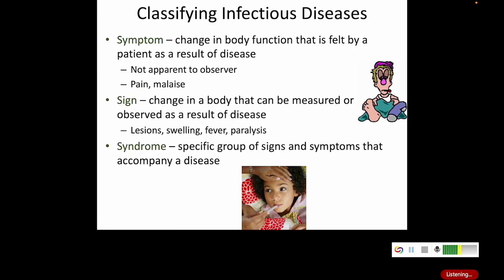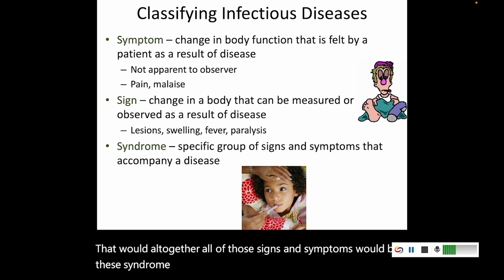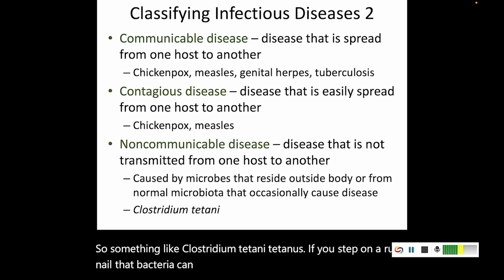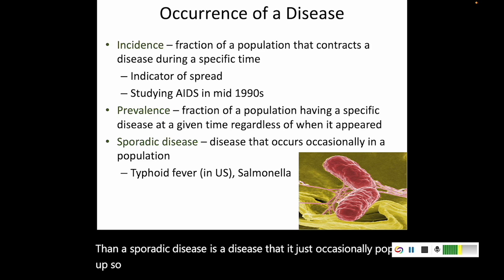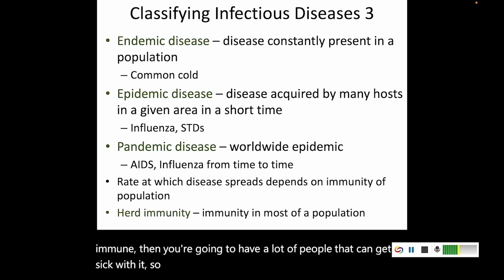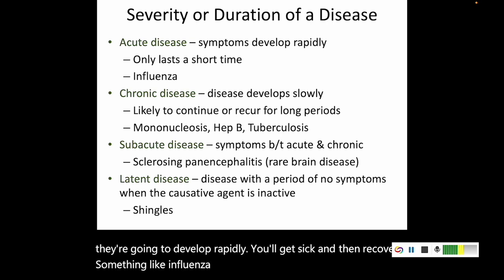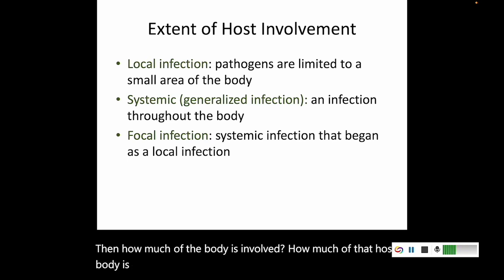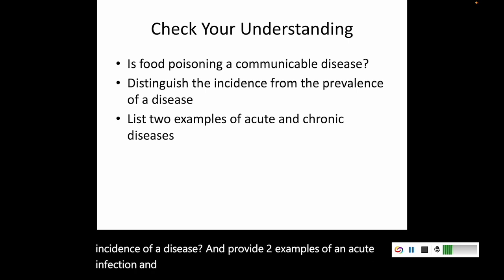14.3 Classifying Infections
We will discuss several ways to classify diseases by their characteristics and spread. This includes signs/symptoms/syndromes; whether the disease is contagious/communicable/noncommunicable; the incidence/prevalence by which it occurs; whether the disease is endemic/epidemic/pandemic; and whether the disease is acute/chronic/subacute/latent. There's lots of terminology in this one!